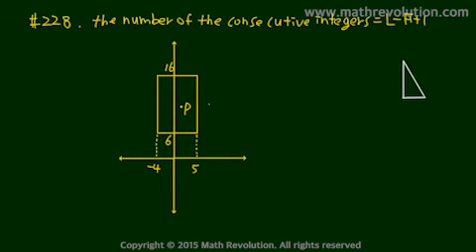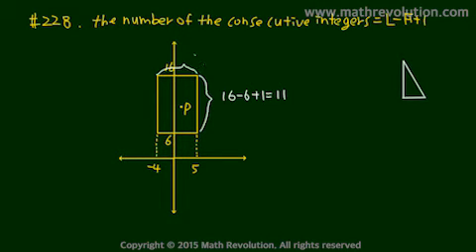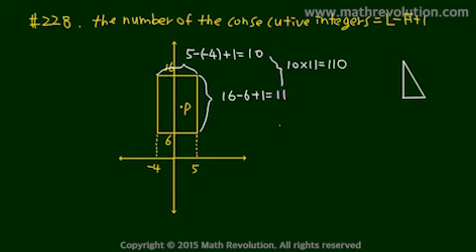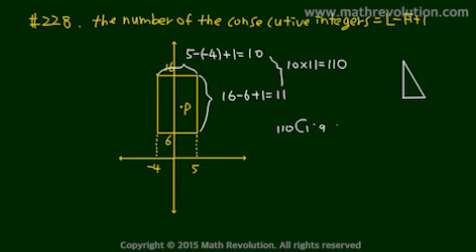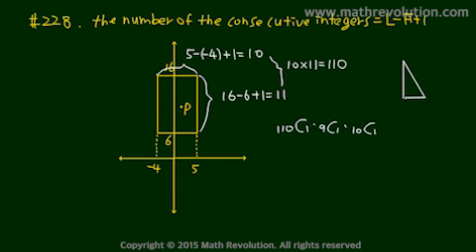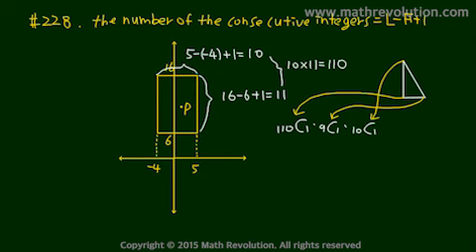GMAT Official Guide Question PS 228 OG 2016 Video Solution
Video Explanation of the Question 228 (Problem Solving) from the GMAT Official Guide 2016
Previously this question was included in the GMAT Official Guide 2015 as Question 228 (Problem Solving)